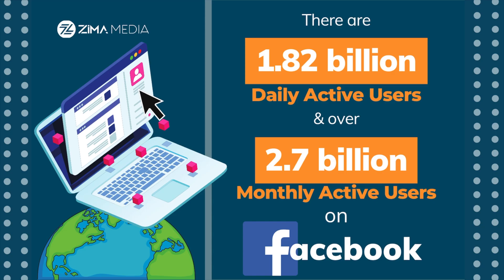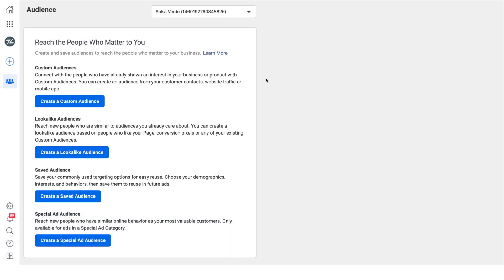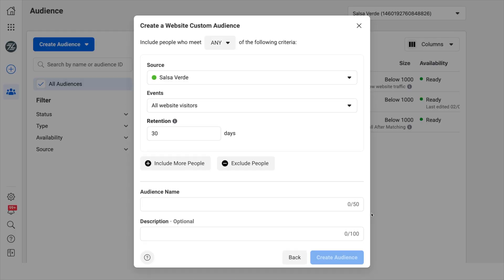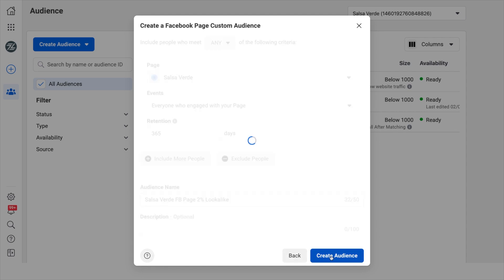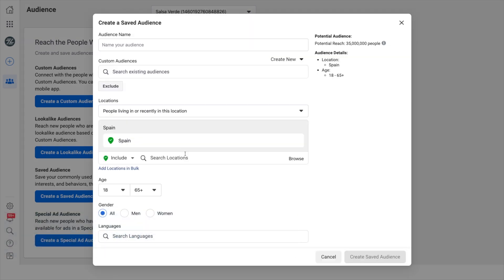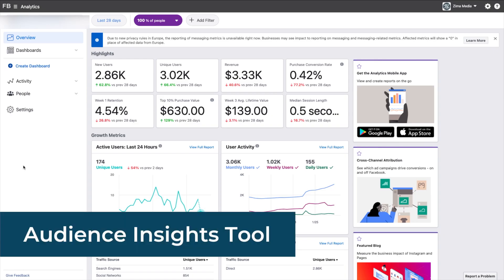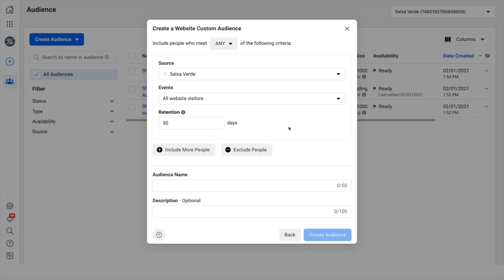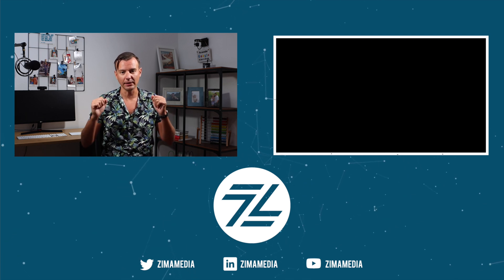How To Set Up Your Facebook Audience for your Shopify Store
Start Here 👋

Hello I'm Mike Zima and welcome to this Shopify Marketing Tutorial. In this video I'm going to show you how to set up Facebook Pixel for your Shopify Store.

You’ve already learned how to set up your Facebook Ads Account, how to set up your Facebook Pixel, and how to understand your Facebook Campaign Structure. It’s time to understand your biggest asset: your customers. Setting up your Facebook Audiences can be the secret behind an amazing campaign full of successful traffic and high conversion rates.

1️⃣  Course Navigation

0:00 | Welcome
0:38 | ▶  How many active users on facebook?
1:16 | ▶  Who to target on facebook ads?
1:50 | ▶  How to make creative ads on facebook?
2:21 | ▶  How to create an audience in facebook ads?
2:31 | ▶  Facebook Ads Custom Audience
2:47 | ▶  Facebook Ads Lookalike Audience
3:07 | ▶  Facebook Ads Saved Audience
3:28 | ▶  Facebook Special Ads Audience
3:57 | ▶  How to create a custom audience on facebook?
5:28 | ▶  How to create a lookalike audience on facebook?
6:18 | ▶  How to create a saved audience on facebook?
7:59 | ▶  Can you use google analytics for facebook?
9:39 | ▶  How to access audience insights on facebook?
10:43 | ▶  How to create facebook audience step by step
10:59 | STEP 1: Sign Into Your Business Manager
11:06 | STEP 2: Go to the Audience Manager
11:15 | STEP 3: Create Your Audience
11:26 | STEP 4: Write Down the Specifics

2️⃣ Meet Mike Zima

Hi, I am Mike and I am also the co-founder of Zima Media, a Shopify marketing agency focusing on SEO, Google Ads, Linkedin Ads, Facebook Ads for eCommerce stores with over 1000 reviews.

3️⃣ Social Media Links